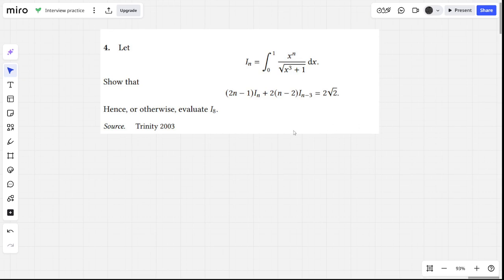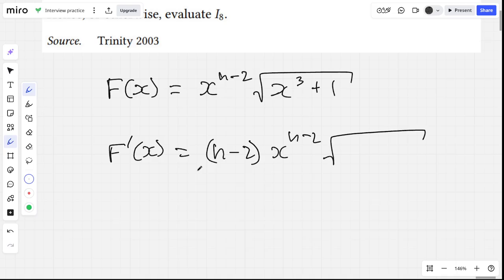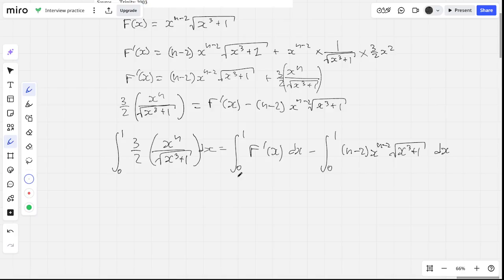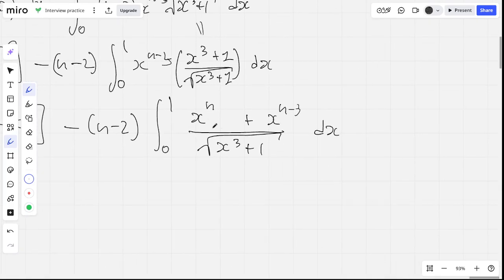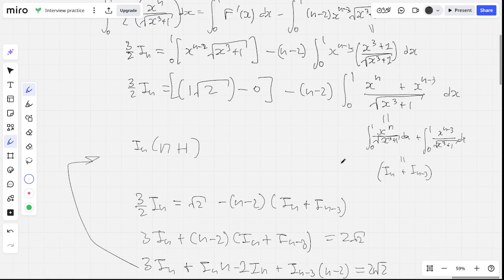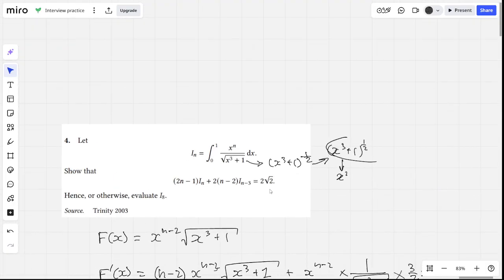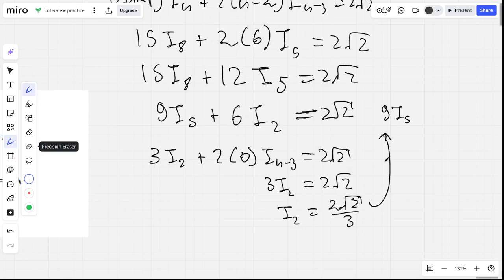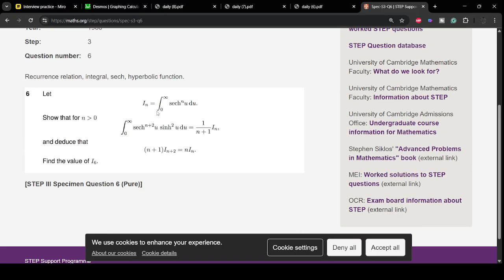A nice Oxbridge interview integration question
Hello, the whole point of me doing this is that I want to improve at thinking and doing maths as if I had an audience, and I thought uploading myself doing random questions may be useful, especially to me.

I really enjoyed doing this question, and I'm quite sure my answer is correct, but I'm open to fair objections!

This is raw struggling. I hope you suffer watching me suffer doing this. (I did enjoy the maths though.) Bear in mind I record these late in the night, and I have school.